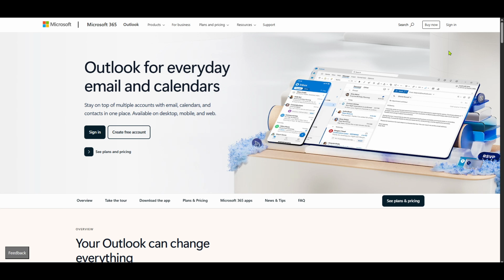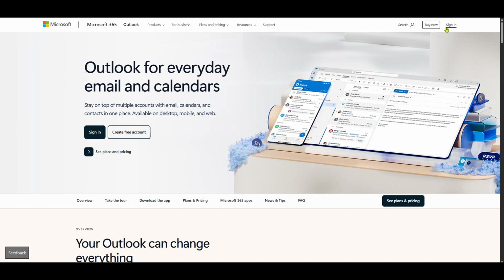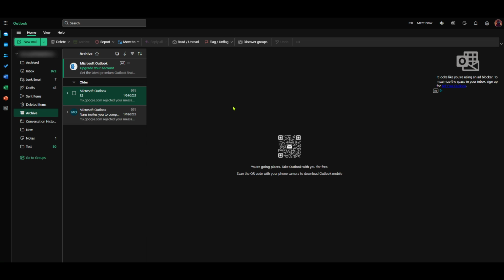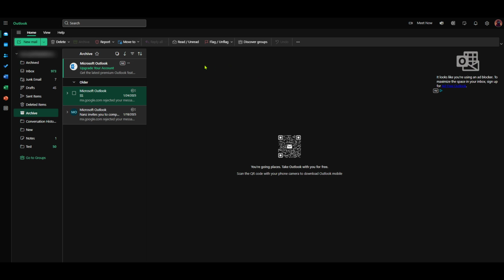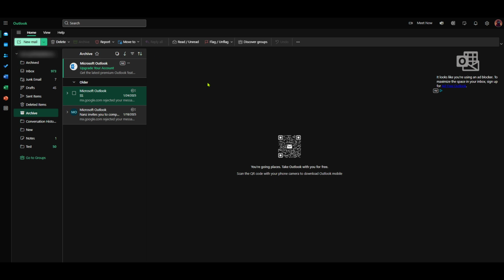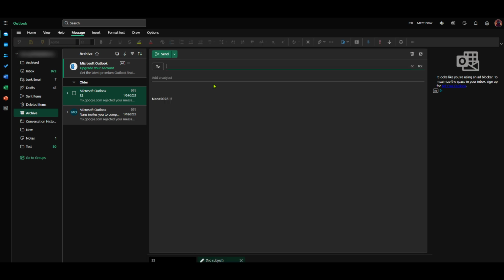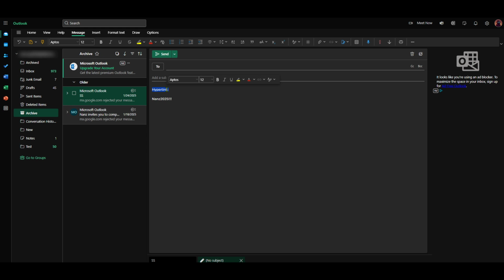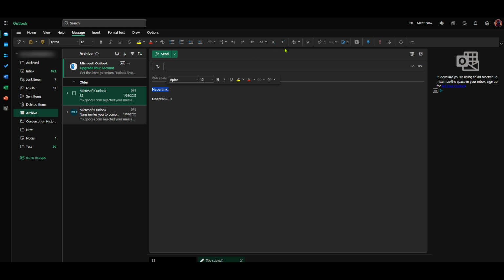How To To Use Hyperlinks In Microsoft Outlook [2025 Guide]